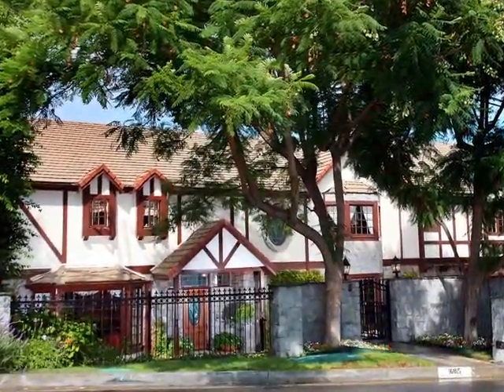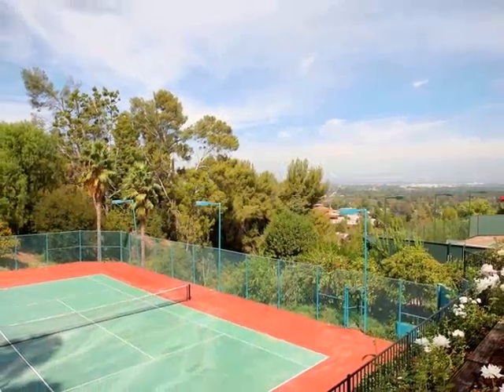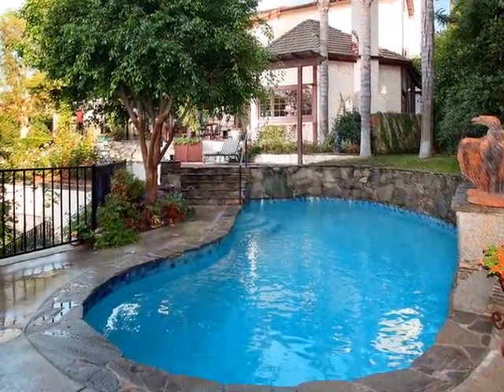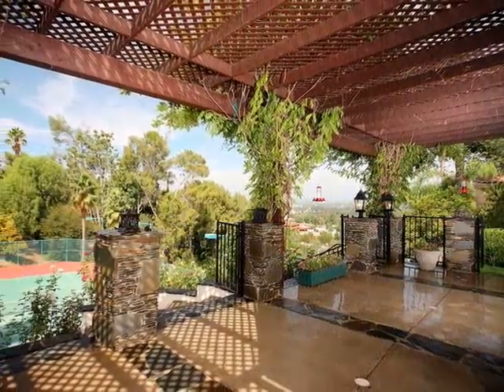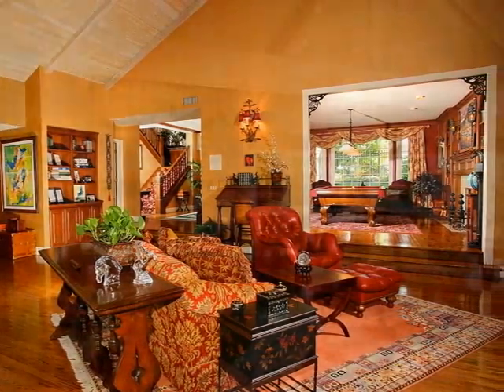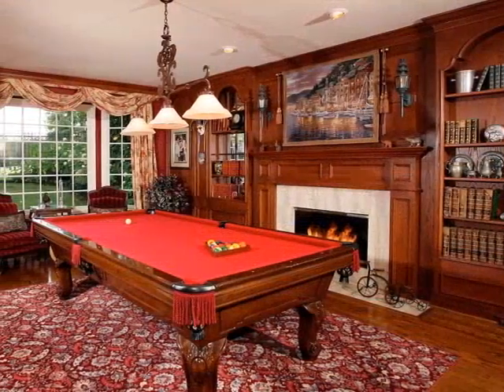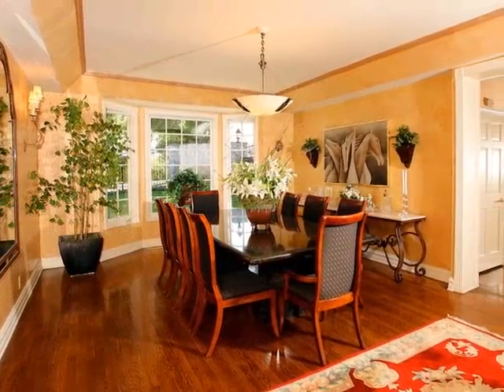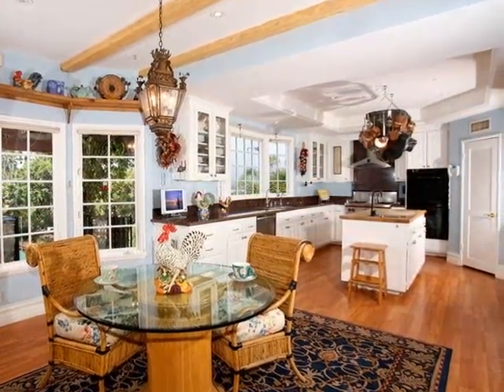California Home For Sale - 16815 Oak View Drive Encino, California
Breathtaking gated tennis estate w/spectacular city/valley/mtn views from most every room, tennis court, plush yard & secluded pool area. This gem boasts over 5,800 sq ft (apx), 6bd + 7ba, & sits on a multi-tiered 1.35 acre (apx) lot. Formal dining for over 25 guests, huge family room, great room w/towering ceilings, full bar, fireplace & french doors leading out to a covered patio w/jaw-dropping views. Gourmet kitchen w/granite, island & dining. Amazing master suite w/balcony, large sitting area/library, fireplace & 2 walk-ins.